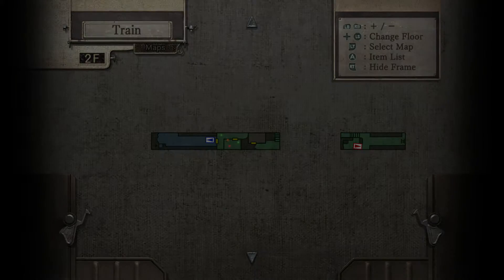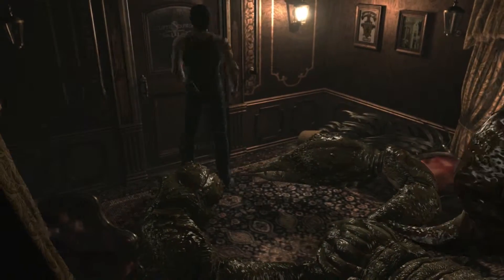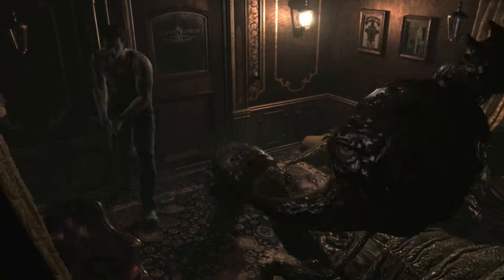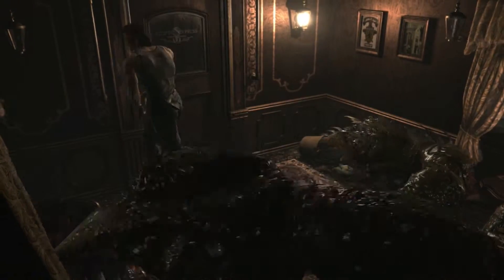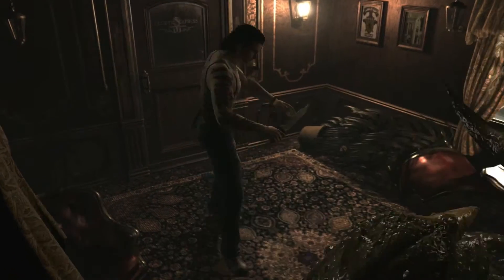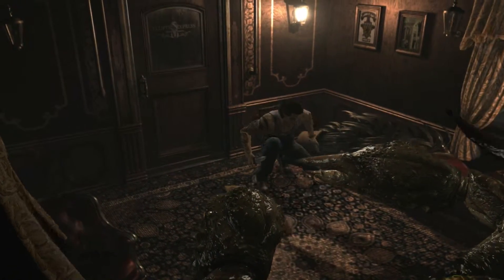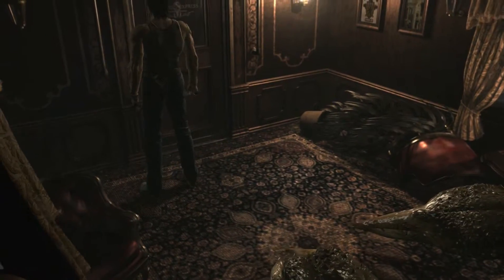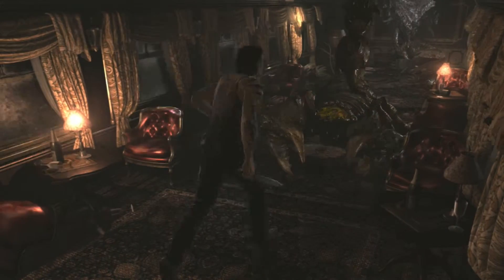Resident Evil Zero Remastered - How To Defeat Stinger - Hard Difficulty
Game: Resident Evil 0 Remastered.
Resident Evil Origins Collection.
Boss: Stinger.
Platform: Xbox One.
GamerTag: G3Apocalypse.